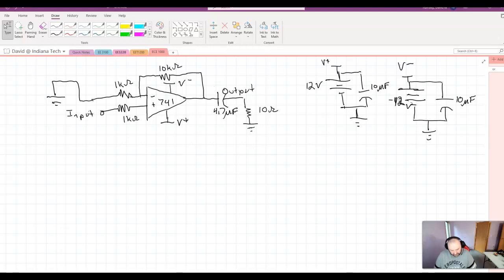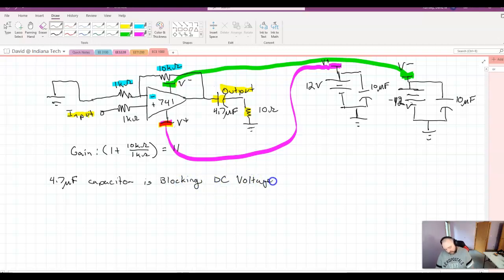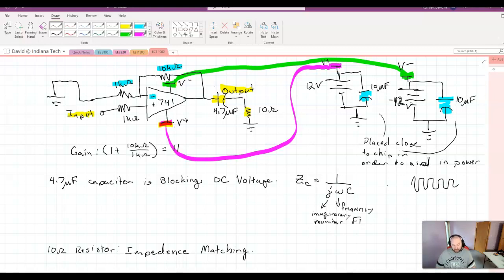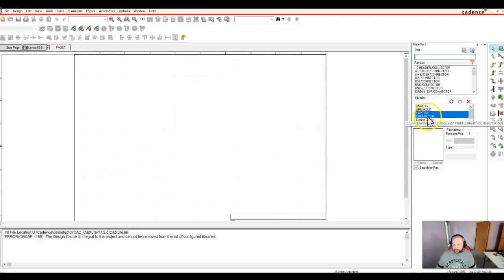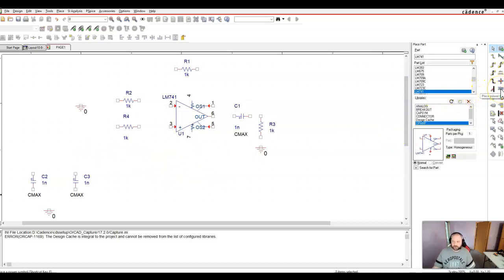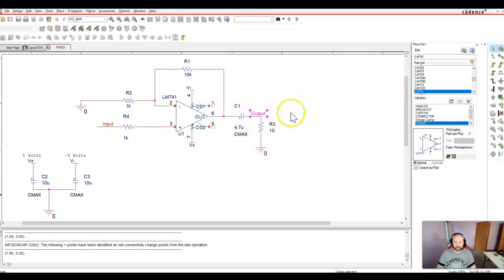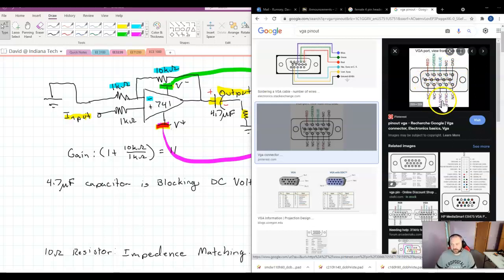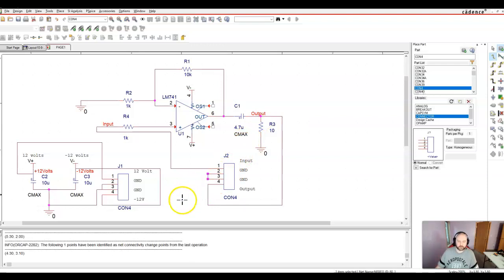ECE 1000 Week 8 Video 3